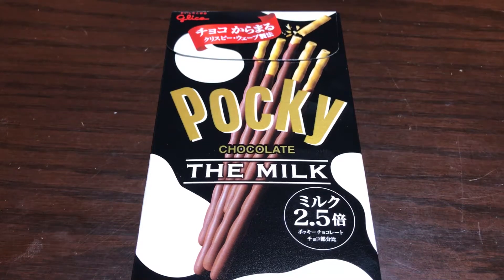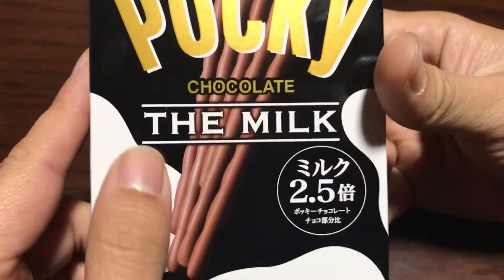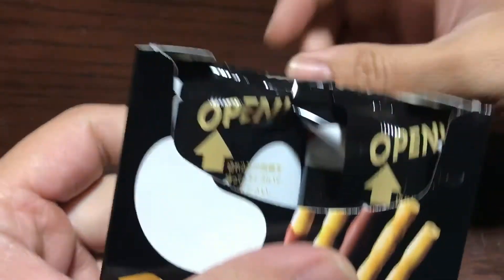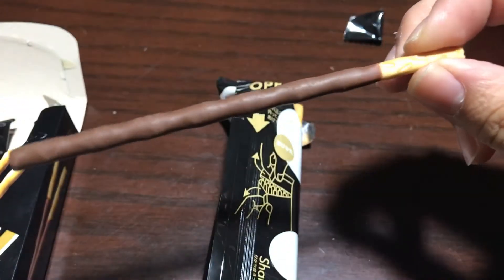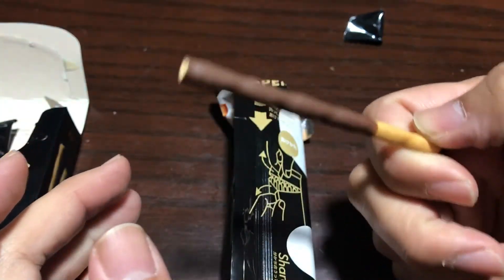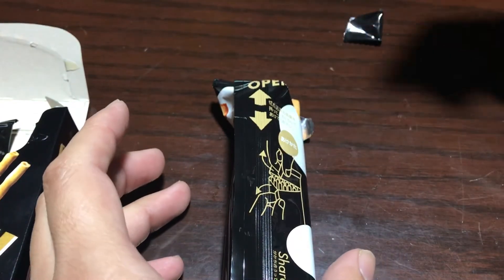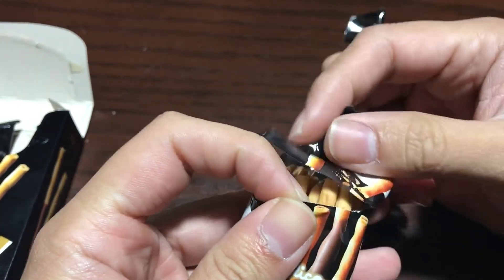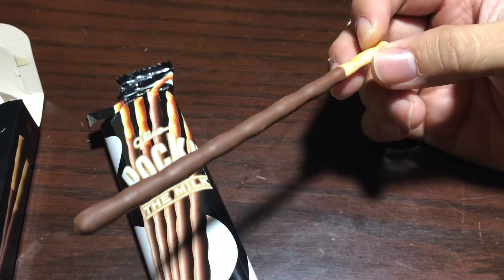Pocky Chocolate The Milk Taste Test